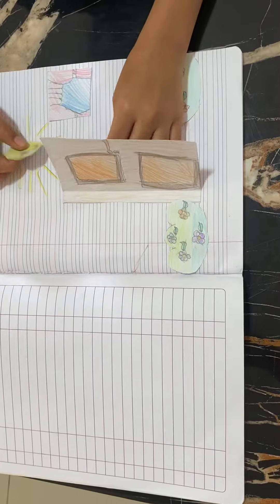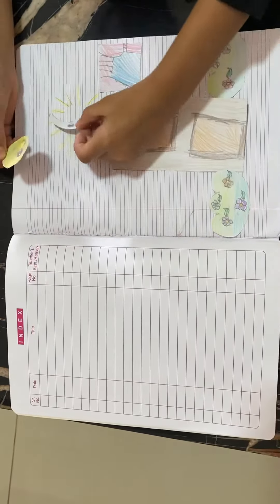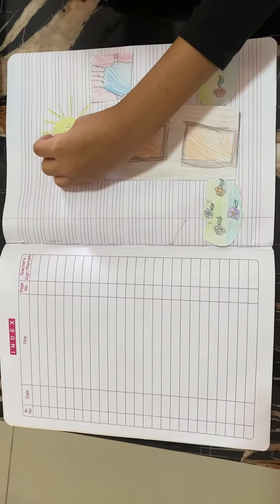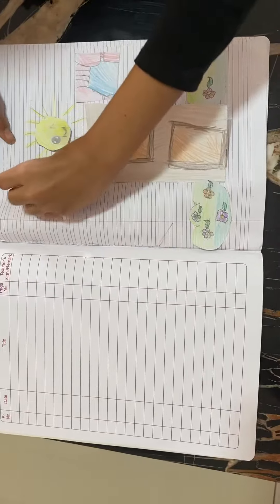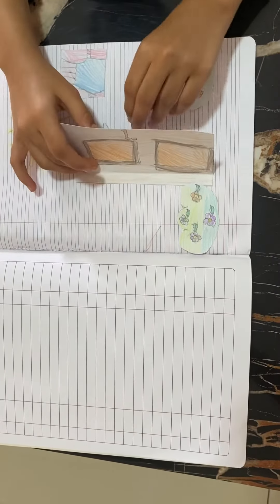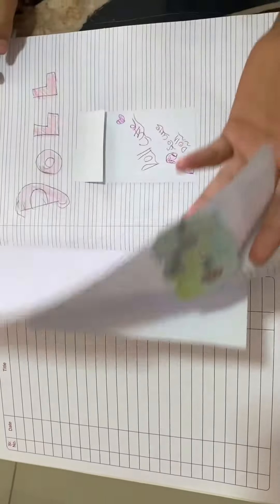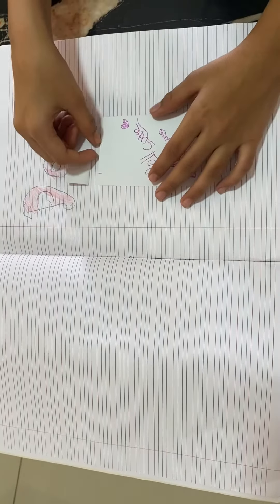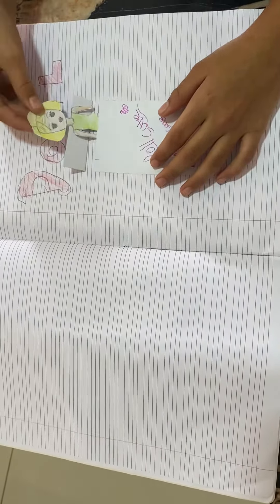I made my beautiful is doll set